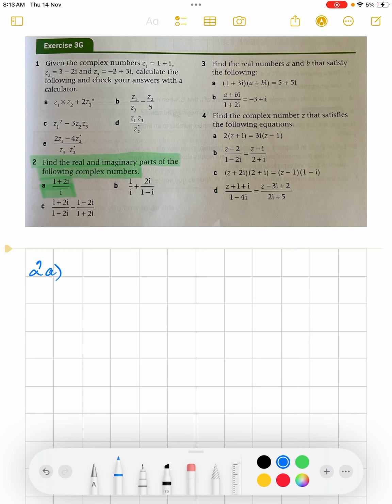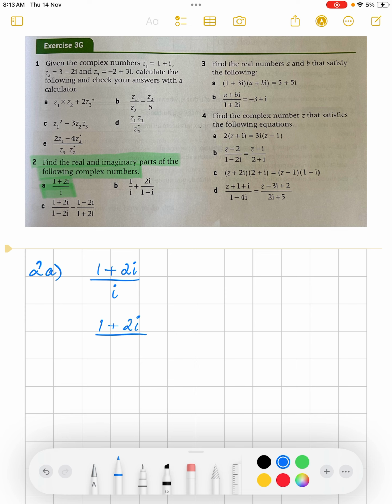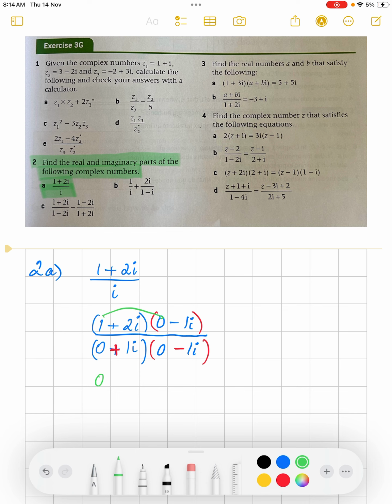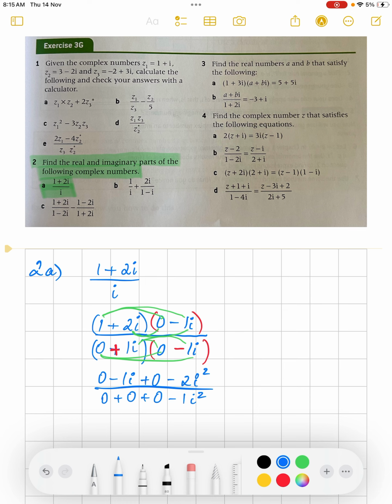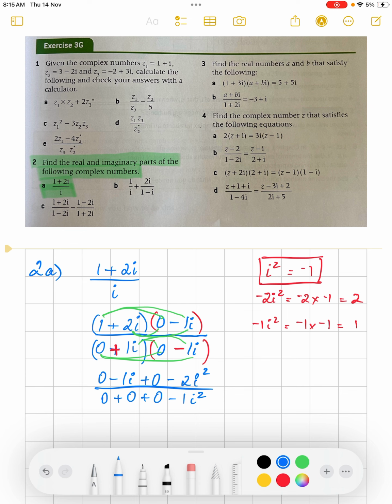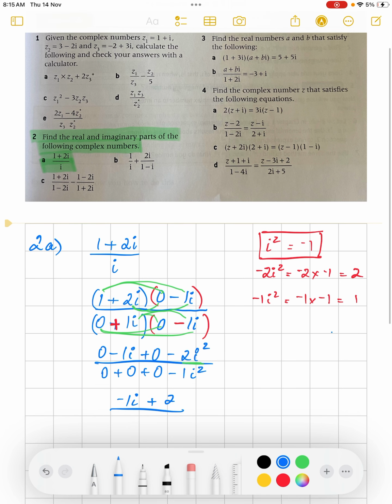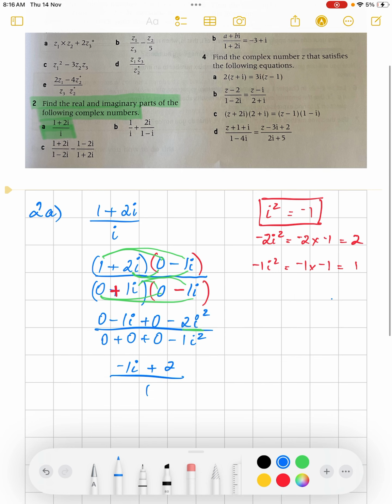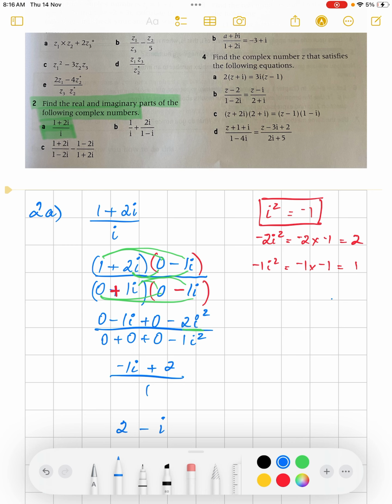Find the Real part and Imaginary part of (1+ 2i)/i Mr L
IB Maths AA HL Practice Complex Numbers Ex3G Q2a